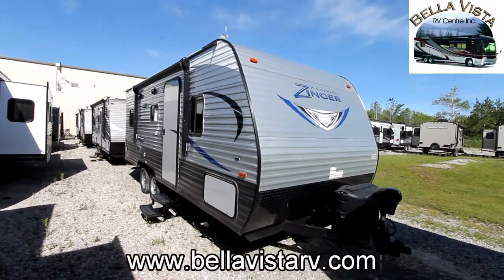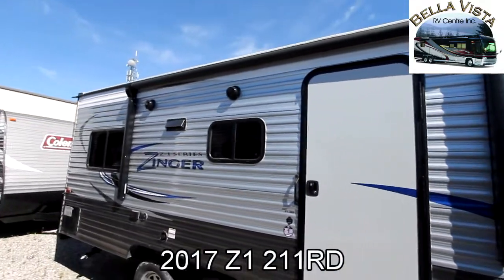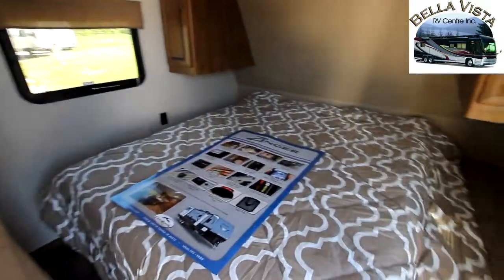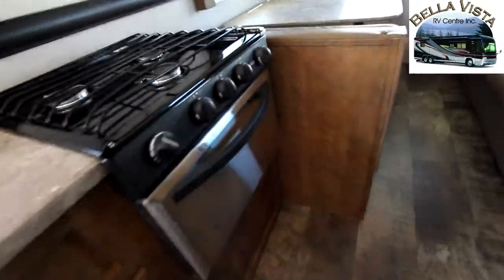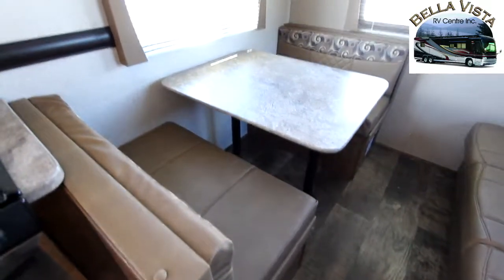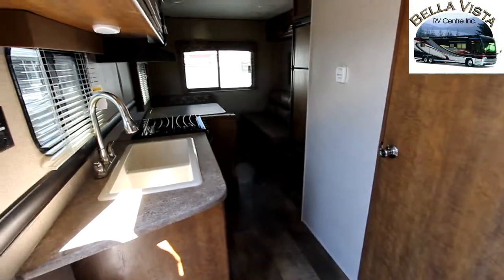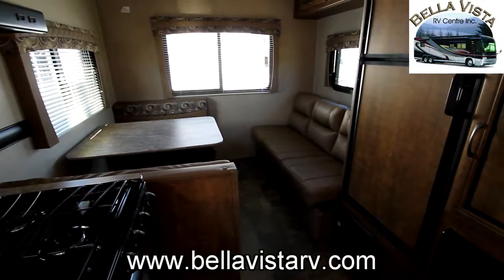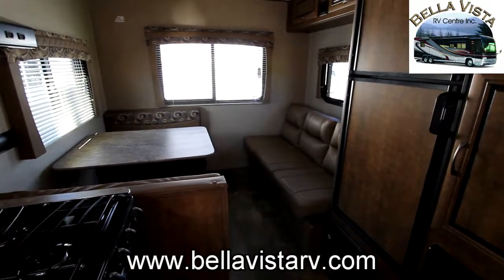2017 Zinger Z1 211RD Review by Bella Vista RV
Couples trailer, lite weight dual axle trailer,
Small Package big living